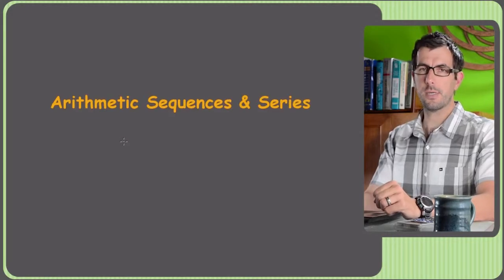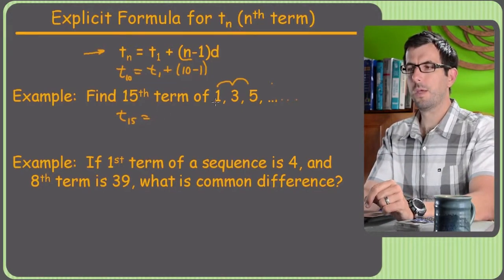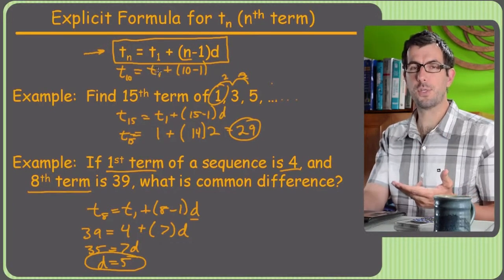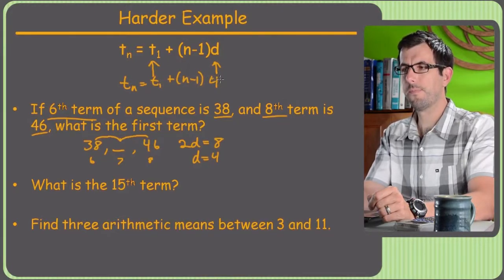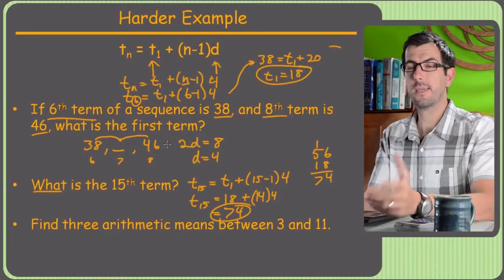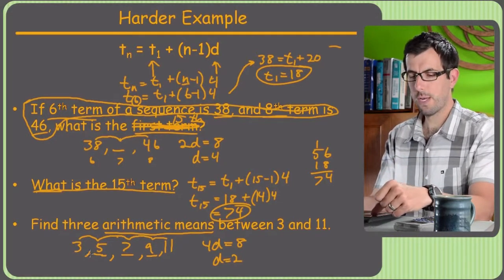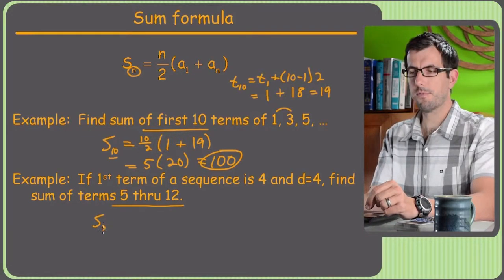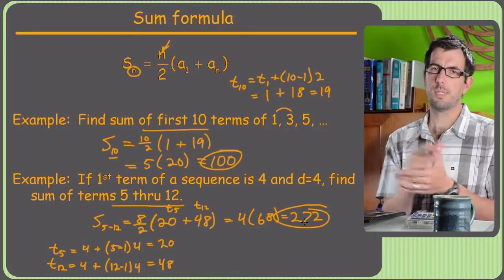Series 00 2 Review Arithmetic Sequences and Series